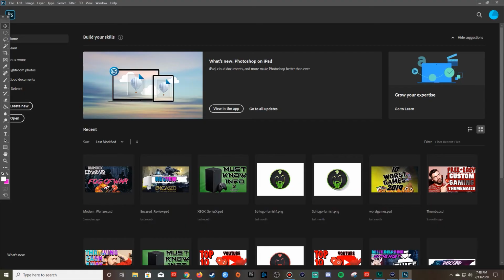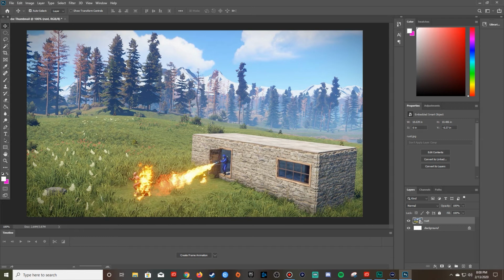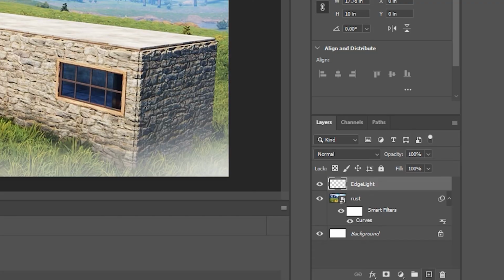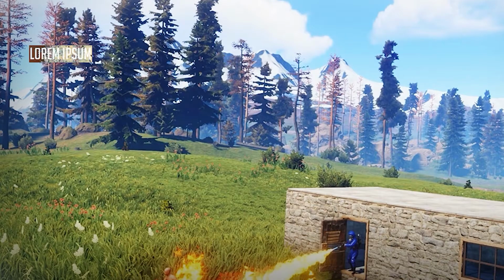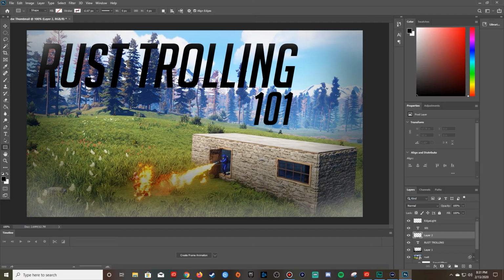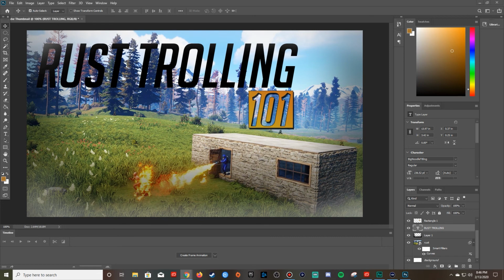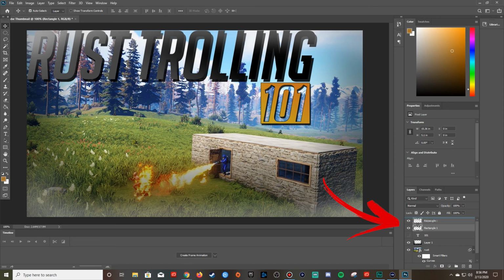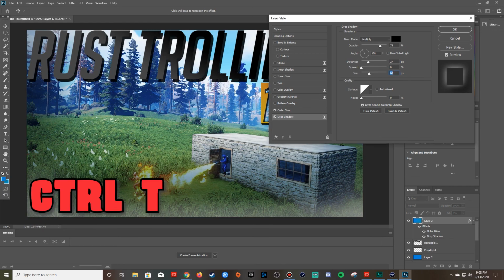Learn How To Make A YouTube Thumbnail With PHOTOSHOP - CUSTOM THUMBNAIL GUIDE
How To Make YouTube Thumbnails With Photoshop & Create Custom Thumbnails With A Professional Look. Make Custom Thumbnails & Learn How To Make Thumbnails For YouTube With Photoshop With This Thumbnail Tutorial! Take Your YouTube Thumbnail Creation To Professional Heights With PHOTOSHOP!

Developing a following on YouTube is hard. If you are like me, & wanted to start a YouTube gaming channel, you want to know how to look professional with custom YouTube thumbnails, specifically custom YouTube gaming thumbnails. I have done the YouTube thumbnail research for you, & developed my How To Make A YouTube Thumbnail In Photoshop video; specifically, thumbnails for the gaming YouTuber. Take these tips to grow your dream YouTube channel with custom YouTube thumbnail creation! How to make custom YouTube thumbnails will become "I CAN create custom YouTube thumbnails!" Be successful & grow at the same time on YouTube gaming in 2020 with professional custom YouTube thumbnails.

Look no further for YouTube gaming education videos & how-to manuals for becoming a YouTube channel success story. Whether you want to become a gaming YouTuber, a variety YouTuber, or start a travel YouTube channel, I have you covered with my special video on how to create eye-popping & unique custom thumbnails in Photoshop. The only question you need to answer is: What type of YouTuber do you want to be? What type of YouTube channel do you want to have & grow? Apply these custom YouTube thumbnail guides & your time with YouTube will go much smoother. Using this custom Photoshop thumbnail tutorial, YouTube channel growth will come much easier to you in 2020!

Have you felt envy of the success of other gaming YouTubers & video game YouTube channels that showcase outstanding custom YouTube thumbnails? Remember, they have worked hard to build their YouTube channel success & spent a lot of time to create custom thumbnails. It may look like blind luck, but these YouTubers put in countless hours to reach video game YouTube channel success. Great custom YouTube thumbnails aren't made quickly & we never get to see the work behind the scenes of a gaming YouTube channel thumbnail, or any other YouTube channel's custom thumbnails. These YouTubers put every ounce of passion they have into their YouTube gaming channel's custom thumbnails. Be it a YouTube gamer channel, or any other type of YouTube channel, these YouTubers worked hard to increase the professional look of their custom YouTube thumbnails with Photoshop or other software. If you want to become a YouTuber, you're going to have to apply these tips & learn how to create your own custom quality YouTube thumbnails.

Some people would rather see their YouTube channels blow up overnight with sub-par custom YouTube thumbnails & see their channels get numbers like other YouTubers with amazing custom YouTube thumbnails, using Photoshop. Gaming YouTubers have to stand out with their custom YouTube thumbnails. You cannot give up on your YouTube channel dreams because your YouTuber stardom hasn't come quickly due to negligent beginner YouTube thumbnail skills. Having a successful YouTube gaming channel thumbnail takes time. Becoming a successful YouTuber, overall, takes ton of passion & drive. The custom YouTube thumbnail is just a piece of that pie. At least this how to create guide will give you the skills needed to create professional & unique custom YouTube gaming thumbnails.

Chat with me on Instagram & Twitter below to let me know what you thought of my how to make custom YouTube thumbnails video. Would you want to see me cover any other YouTube thumbnail creation topics? Should we discuss any other YouTube thumbnail tips & tricks? I'll help answer your custom YouTube thumbnail questions & any other inquiries you may have on how to create a custom YouTube gaming thumbnail or custom thumbnails for any other YouTube channel type!

Let me know what custom YouTube thumbnail questions you may have, so I can answer in any upcoming how to make a custom YouTube thumbnail in Photoshop education series! There will be many more how to be a YouTuber videos & YouTube channel success manuals.

Let me know if you want me to continue with How To Create Or Make Custom YouTube Thumbnails type of videos & other YouTube channel growth related videos. It doesn't just have to be about how to make custom YouTube thumbnails!